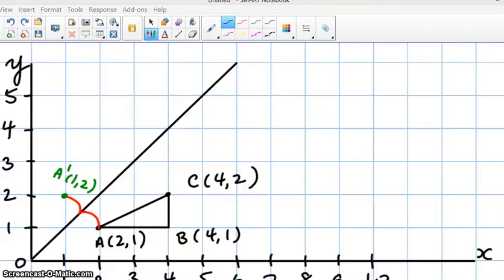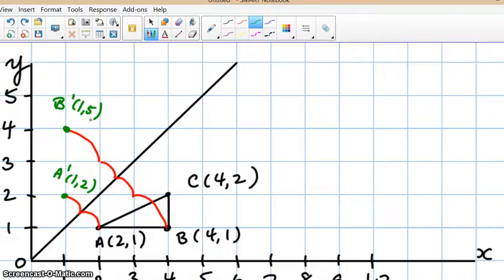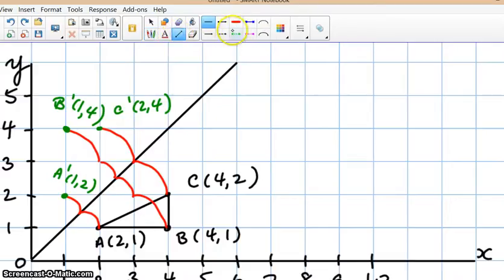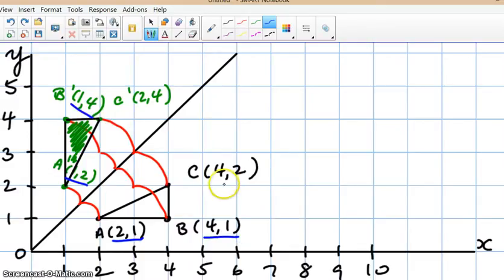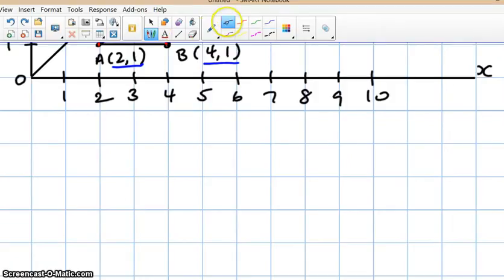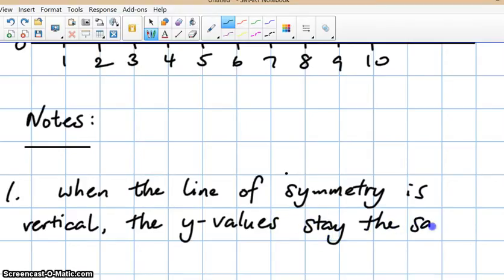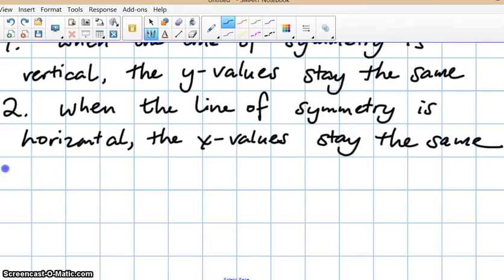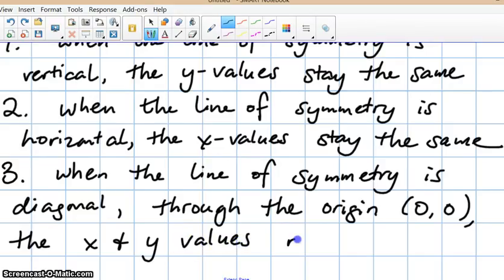Math 6 Lesson 3.2 reflections part two